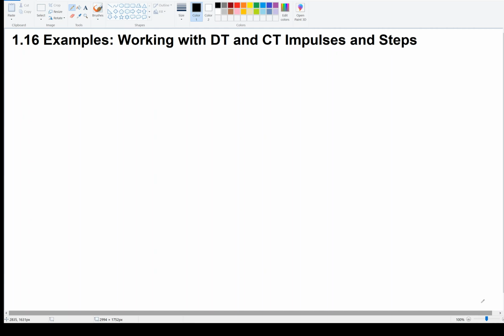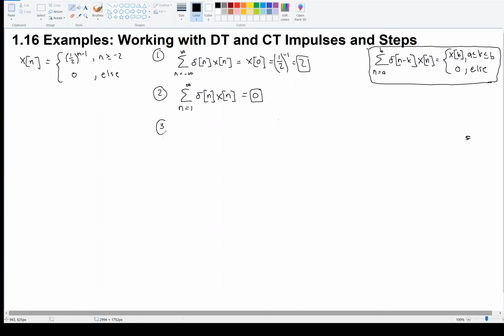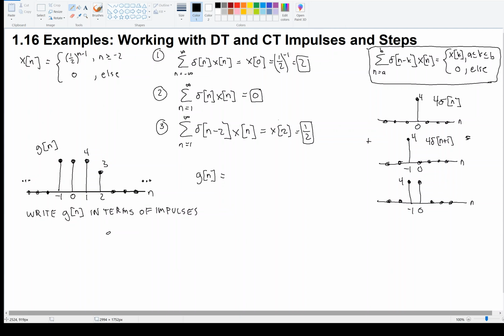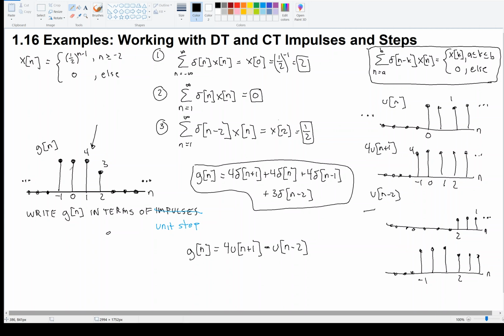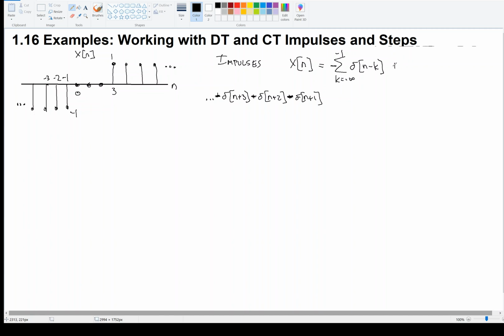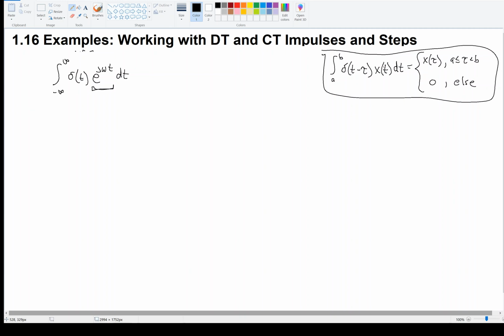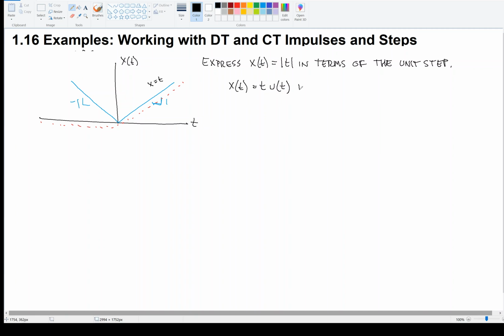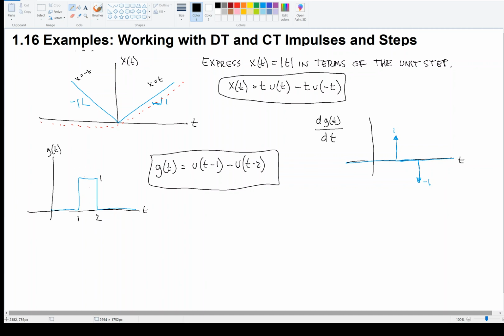1.16: Examples Working with Discrete- and Continuous-Time Impulses and Steps